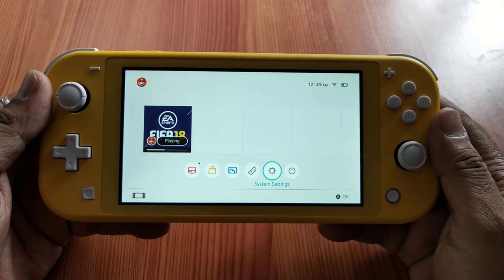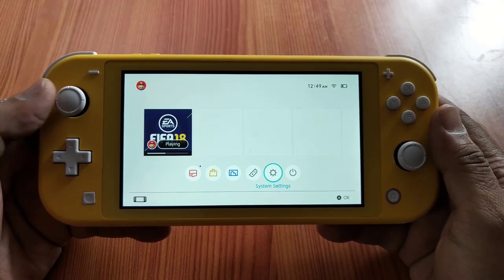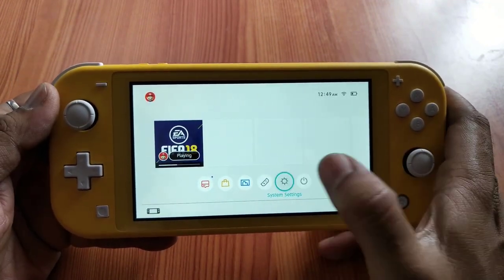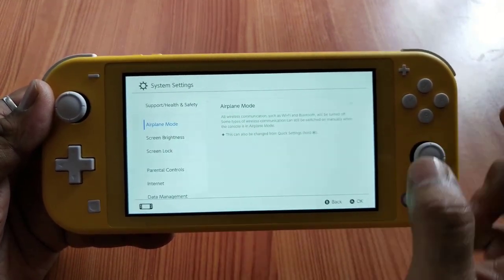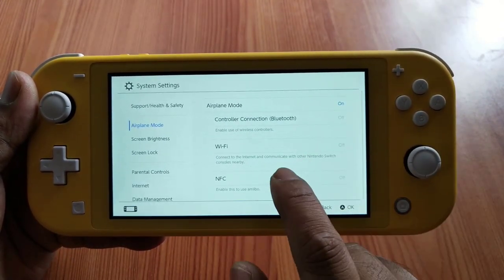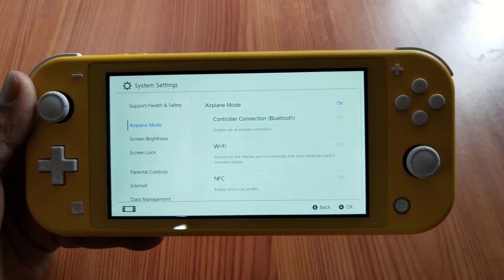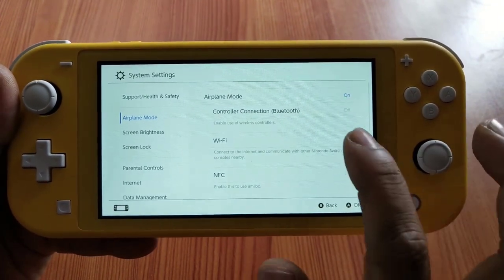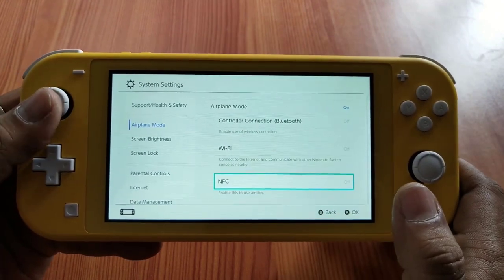HOW to TURN ON/ OFF WIFI on NINTENDO SWITCH LITE?